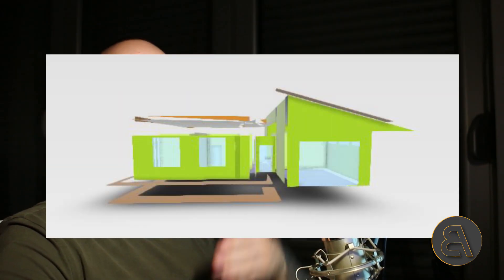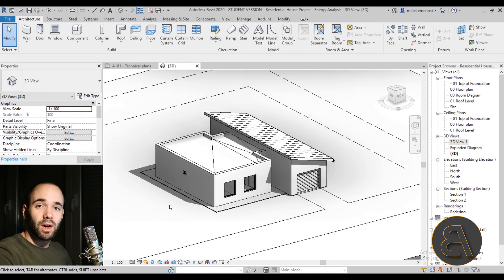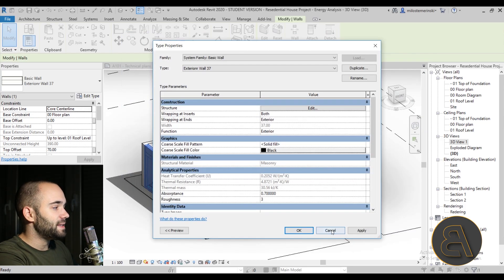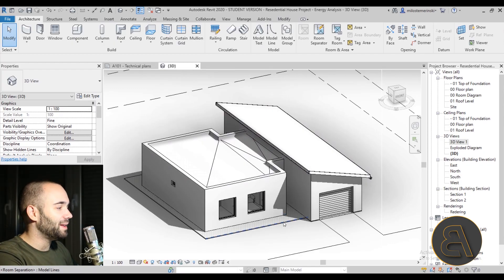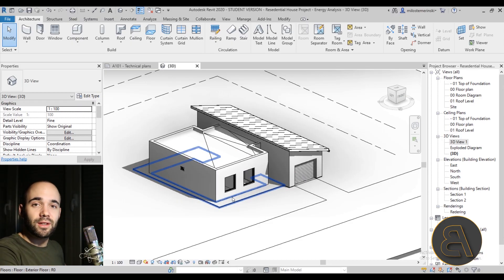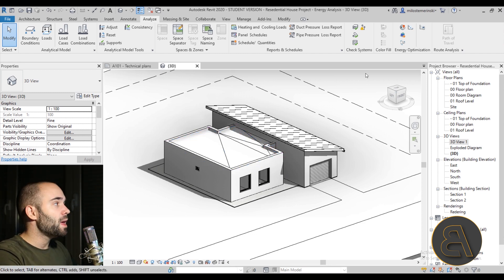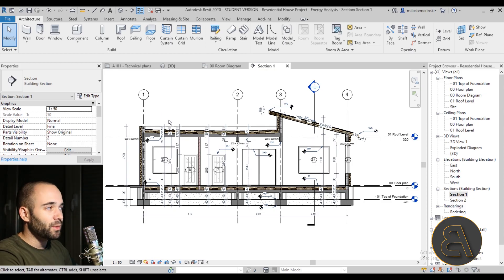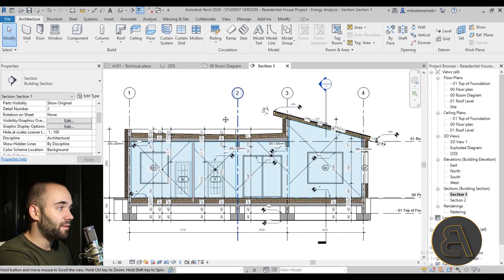Energy Analysis in Revit Tutorial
Additional Tags: energy, analysis, optimization, optimizer, architecture, family, Structural, Beam, Column, Beam System, Light, family, family editor, street light, Revit, Architecture, House, Reference Plane, Detail Line, Floor,, BIM, Building Information Modeling. Building, Roof, Roof by element, Roof by extrusion, How to model a roof in revit, Revit City, Revit 2018, Revit Turorials, Revit 2017, Revit Autodesk, Revit Architecture 2017, Revit Array, Render, AutoCAD, How to model in Revit, learn Revit, Revit Biginner tutorial, Revit tutorial for Beginner, Revit MEP, Revit Structure